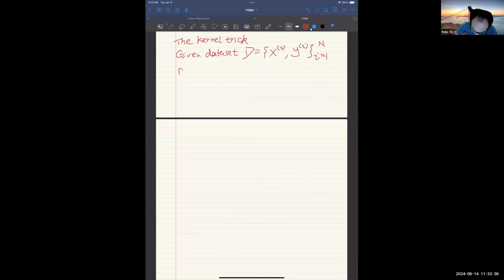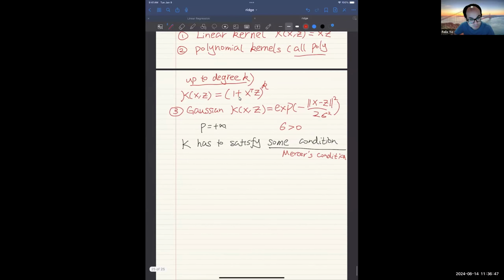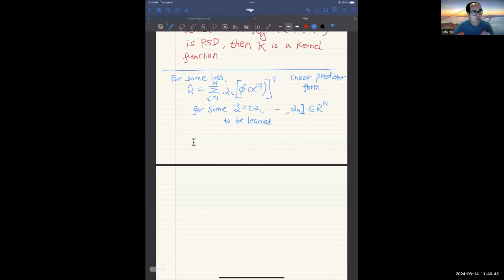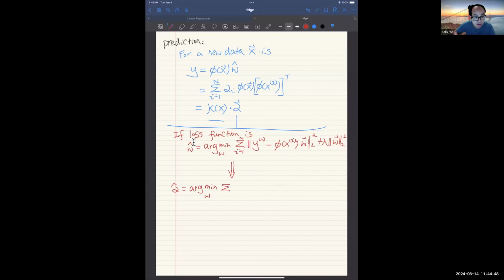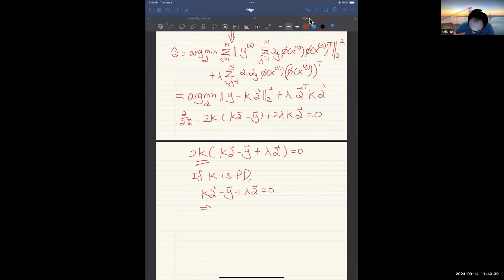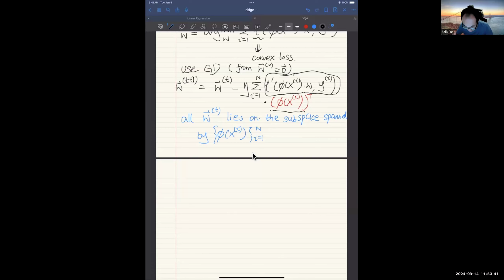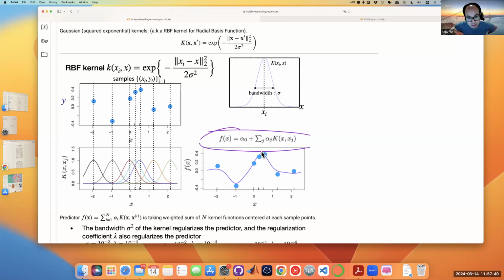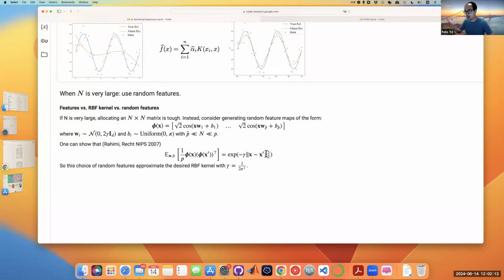Lecture 5 Part 2: Kernelized regression (theory)